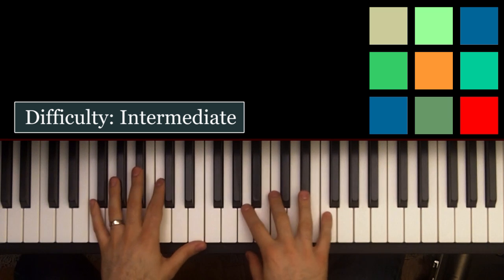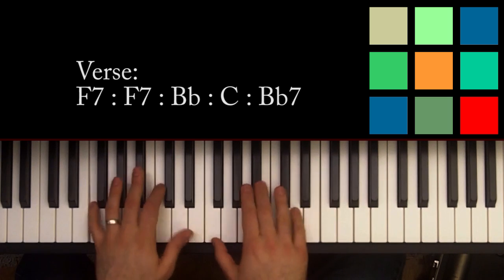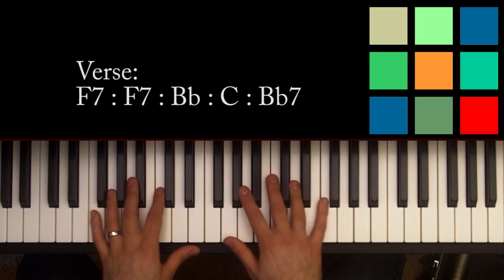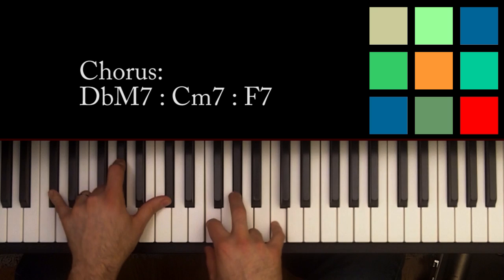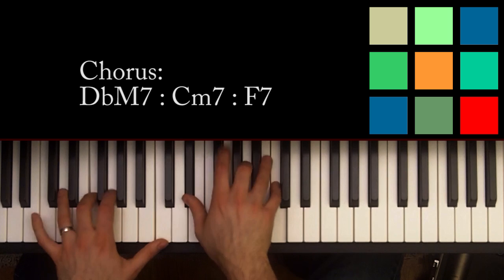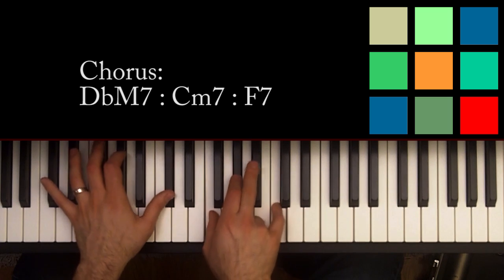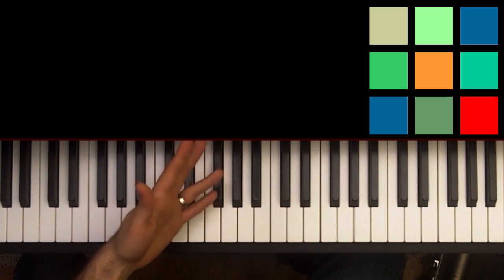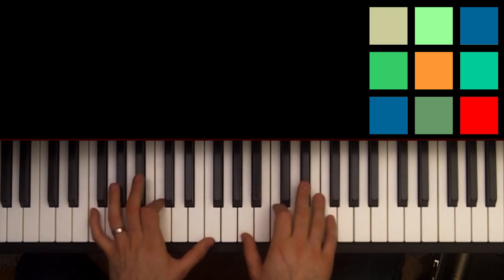How To Play "Happy" Piano Tutorial / Sheet Music (Pharrell)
In this piano tutorial I show you how to play "Happy" by Pharrell. You can find my other tutorials by searching the name of the song you want to play + "Joe Raciti" or "jraciti1". If you would like different piano lessons from the ones I have posted, you can vote for the next tutorial at the Facebook link above. Otherwise, leave a comment in the comment section or thumbs up an existing comment to let me know what songs you would like me to teach you. I can't promise that I'll be able to get to them but I will at least consider your recommendations.

Lyrics:

It might seem crazy what I'm about to say
Sunshine she's here, you can take a break
I'm a hot air balloon that could go to space
With the air, like I don't care baby by the way

[Chorus:]
Because I'm happy
Clap along if you feel like a room without a roof
Because I'm happy
Clap along if you feel like happiness is the truth
Because I'm happy
Clap along if you know what happiness is to you
Because I'm happy
Clap along if you feel like that's what you wanna do

[Verse 2:]
Here come bad news talking this and that, yeah,
Well, give me all you got, and don't hold it back, yeah,
Well, I should probably warn you I'll be just fine, yeah,
No offense to you, don't waste your time
Here's why

[Chorus]

Hey, come on

[Bridge:]
(happy)
Bring me down
Can't nothing bring me down
My level's too high
Bring me down
I said (let me tell you now)
Bring me down
Bring me down
I said

[Chorus 2x]

Hey, come on

(happy)
Bring me down... can't nothing...
Bring me down... my level's too high...
Bring me down, I said (let me tell you now)

[Chorus 2x]

Come on

GEAR:
Camera: I used to use a Kodak Zi8 - you might also try a later model if you are interested in this camera and price point... maybe something like the Kodak Playsport Thanks to being selected as a YouTube Next Up How To Guru, I now use a Canon 60D SLR camera
My award package came with two lenses. So far I have only been using the IS USM lens but I might start experimenting with the 50 mm lens too
I use a manfrotto tripod and a manfrotto joystick tripod head
My lighting gear came in a set